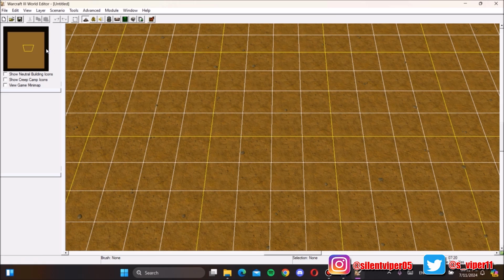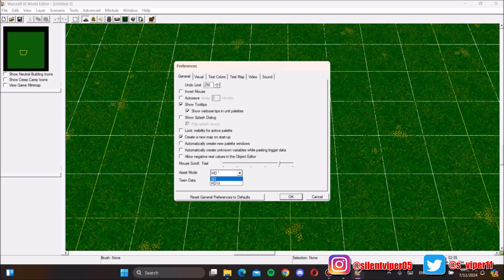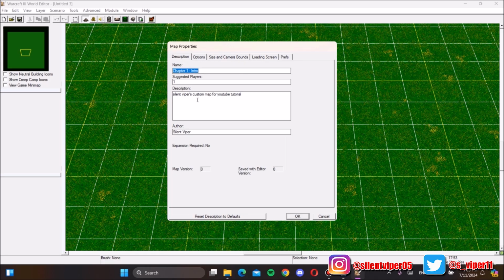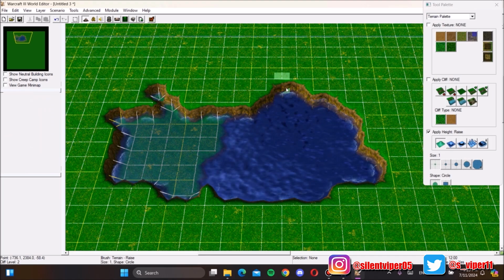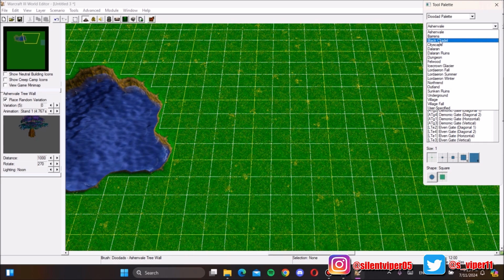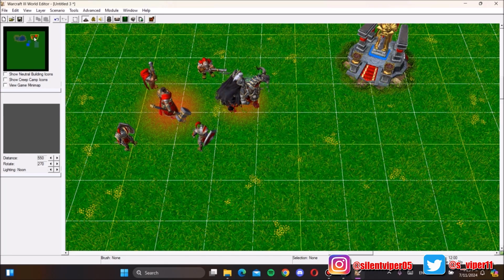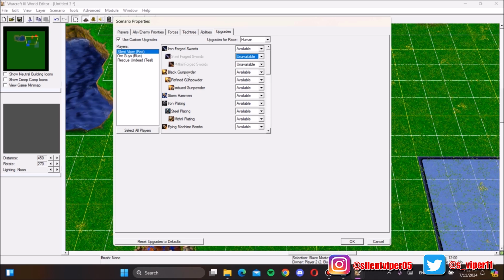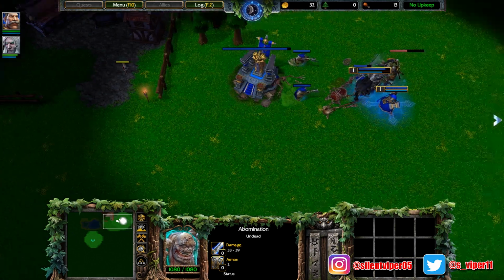Warcraft 3 World Editor - Getting Started! | Step-by-Step Tutorial 1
Welcome to the basic beginner's guide for the Warcraft 3 Map Editor!
Whether you're new to map-making or just looking to brush up on the basics, this series will walk you through everything you need to know to get started.

Today we'll cover the essentials, including:
- Setting up your map 00:00 - 04:50
- Navigating the user interface 04:50- 09:00
- Placing units, buildings, and terrain 09:00 - 21:13
- Testing your map  21:13

Whether you're creating a new campaign, designing a custom game, or just experimenting, by the end of this tutorial, you'll have the knowledge and confidence to start creating your own epic Warcraft 3 maps.